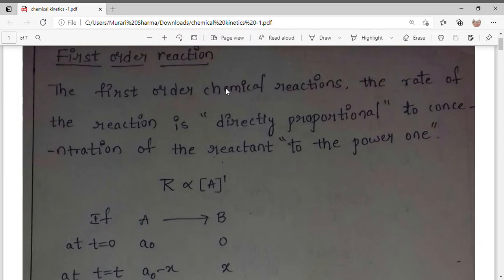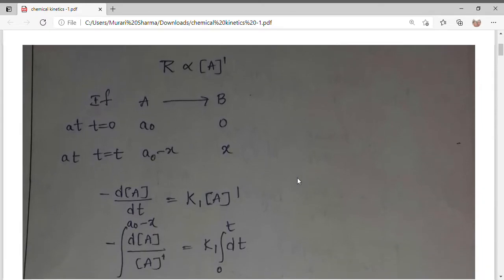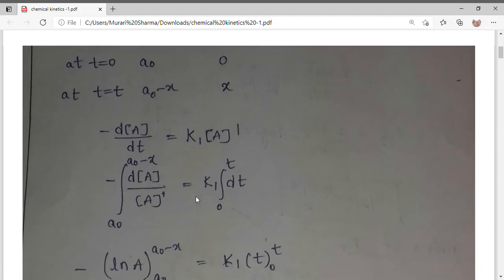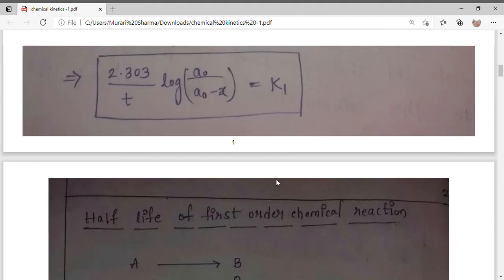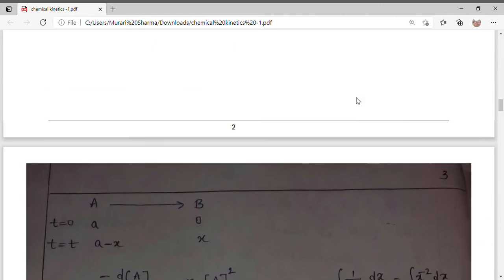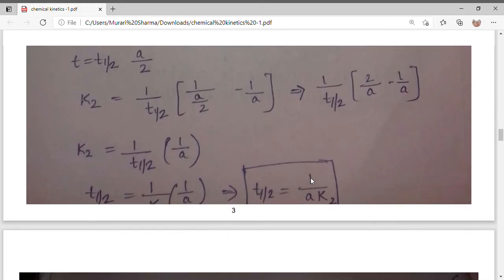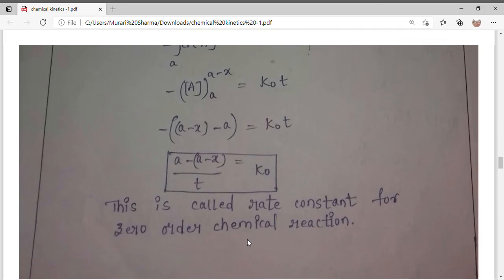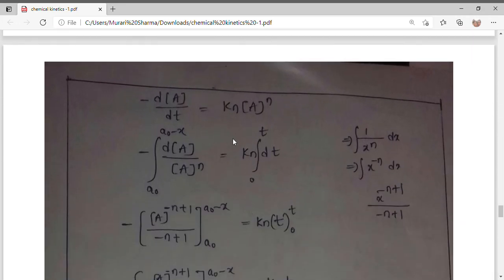chemical kinetics -1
Hello everyone
Welcome to the Scientia world
This video consist of first , second , zero , and nth order chemical reaction
derivations of the above given reactions

1)First order chemical reaction
2)second order chemical reaction
3)zero order chemical reaction
4)nth order chemical reaction

Thankyou
Scientia world